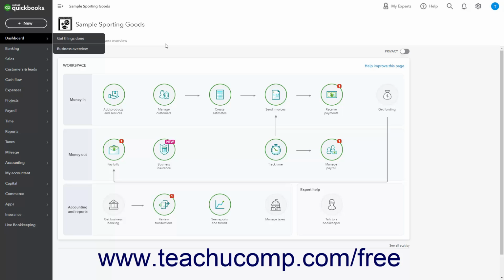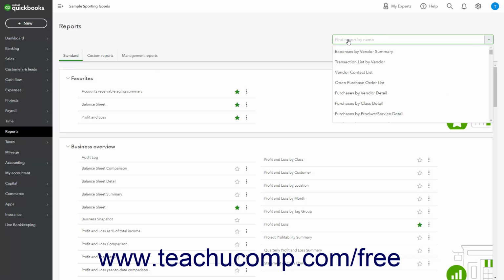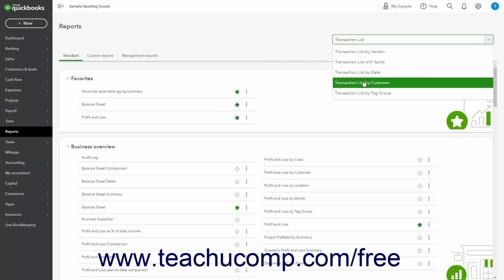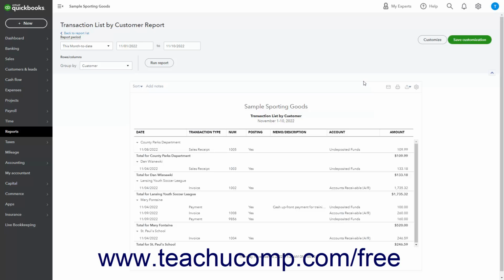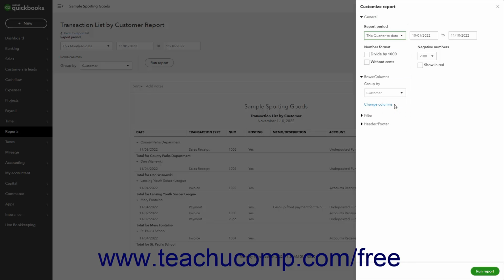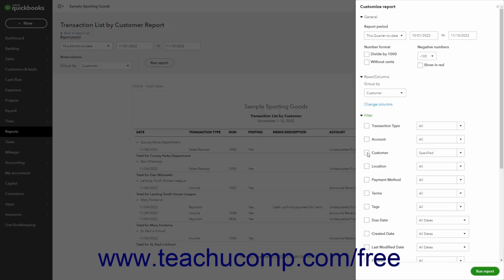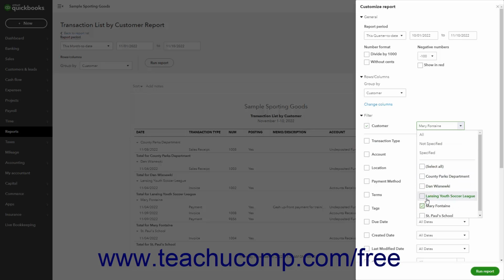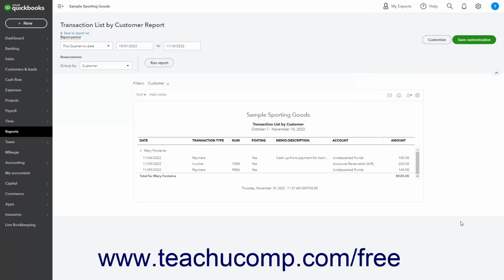Learn How to Create Customer and Vendor QuickReports in QuickBooks Online: A Training Tutorial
Learn about Creating Customer and Vendor QuickReports in Intuit QuickBooks Online with the complete ad-free training course